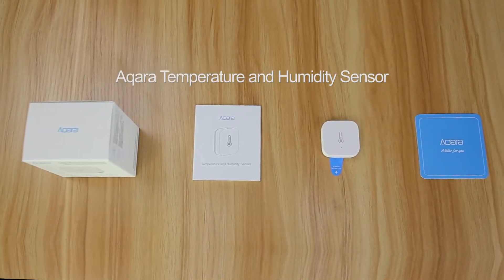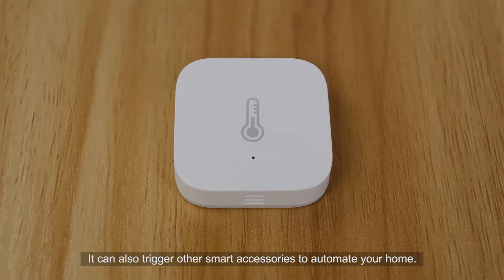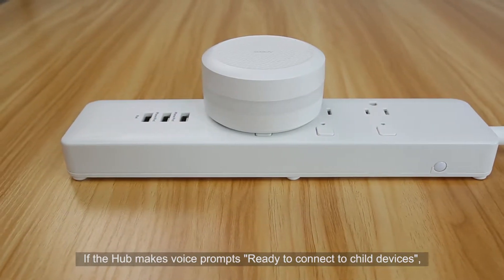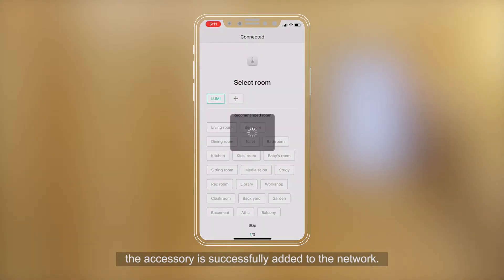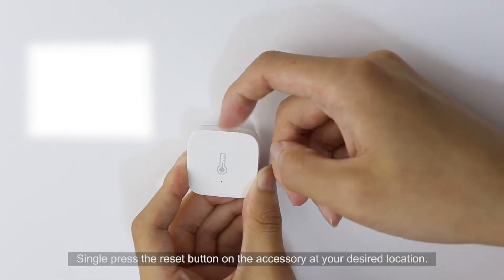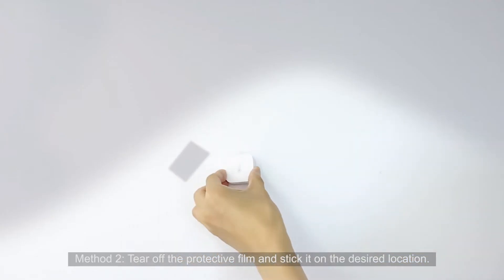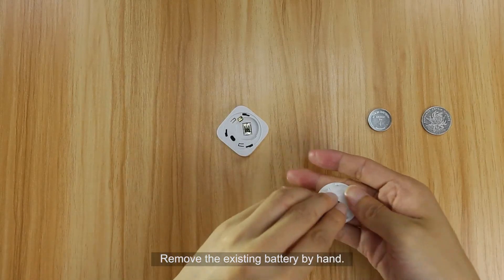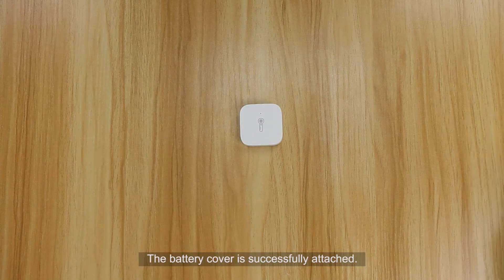How to install the Aqara Humidity and Temperature Sensor with Mi Home and Apple Home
Quick introduction and tutorial about the Aqara Humidity and Temperature Sensor with Mi Home and Apple Home.